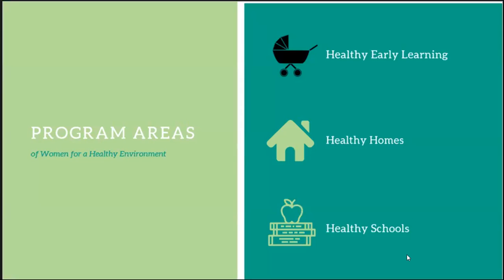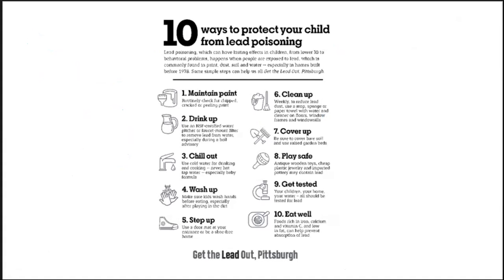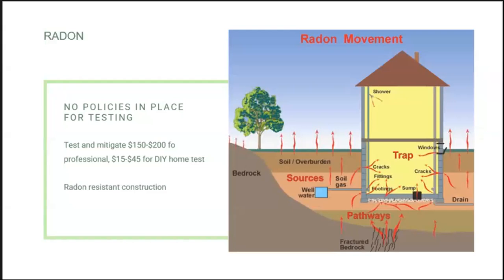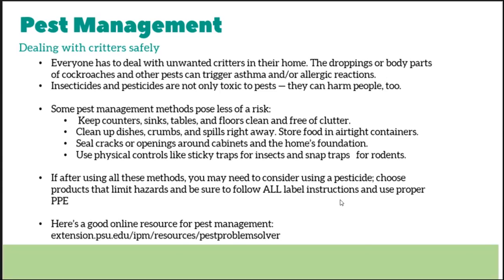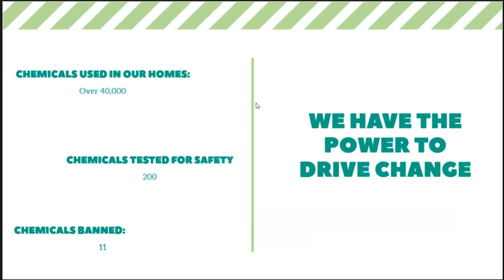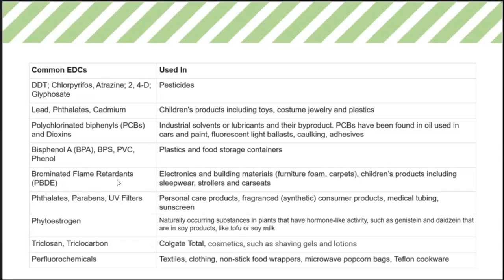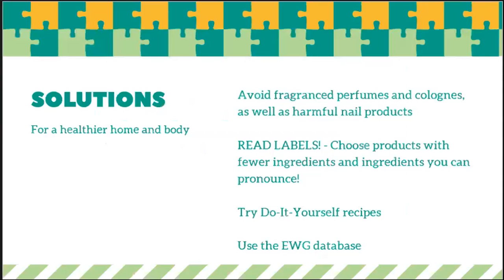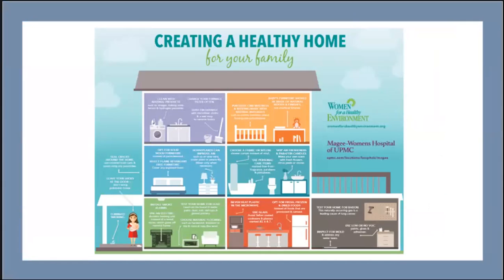Healthy Homes Workshop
MONDAY, SEPTEMBER 13, 2021 AT 7 PM EDT
Healthy Homes Workshop: Personal & Cleaning Product Safety

Women for a Healthy Environment (WHE) educates individuals about environmental risks to human health, provides action steps communities can take to mitigate those risks and advocates for solutions that better protect the region. Through our Healthy Homes program we provide community workshops and programming around healthy homes, lead exposure, mold, radon, personal care product safety and green cleaning and resources to create and maintain a healthy home.

We will use this session to cover personal care/cleaning product safety, understanding what to avoid, DIY recipes for the home, resources for consumers when purchasing, and more!